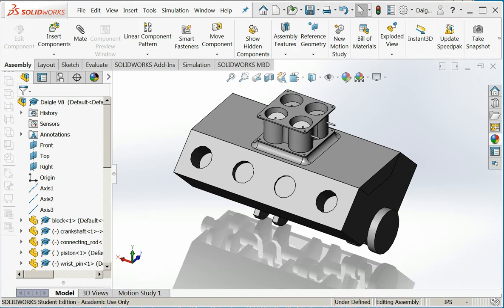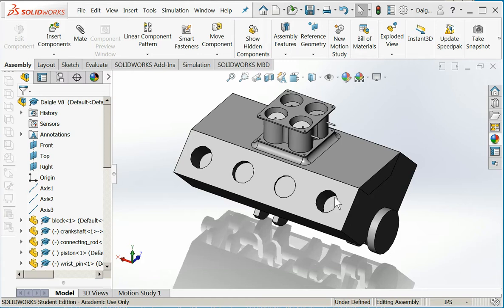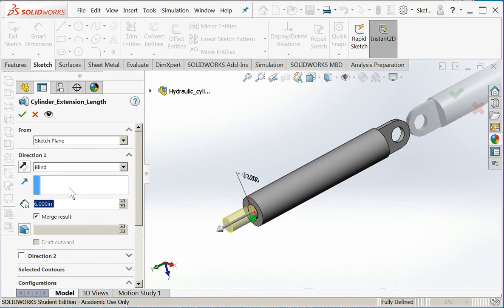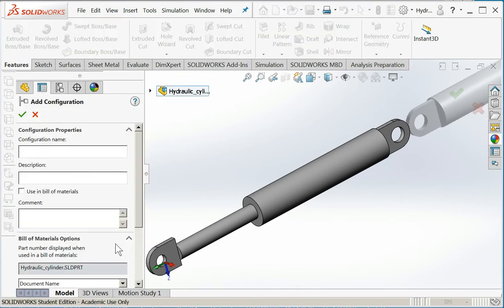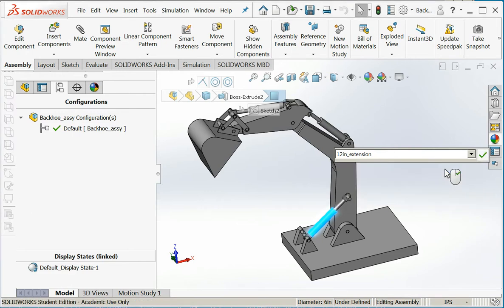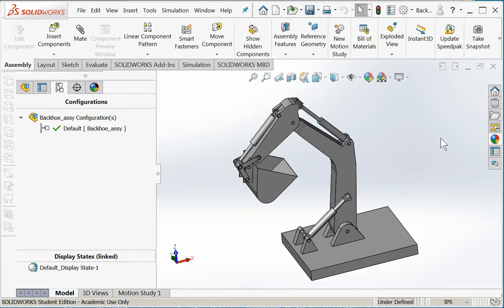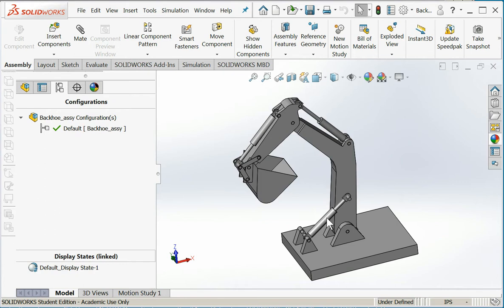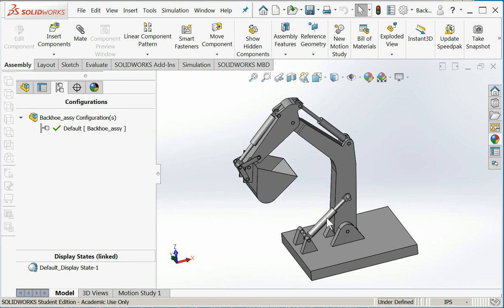Solidworks - Configurations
This video covers the creation and use of configurations.  Configurations are used when we encounter variable geometry parts such as air cylinders, timing belts, springs, or hydraulic cylinders.  They allow one part number to exist for multiple shapes.